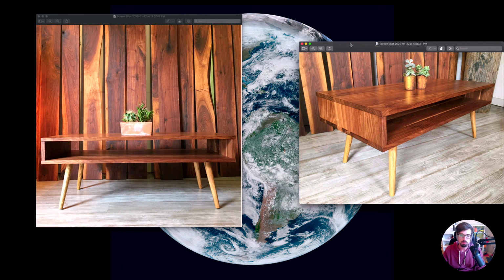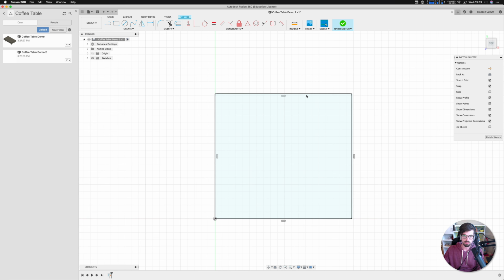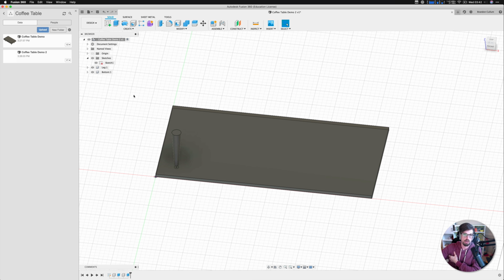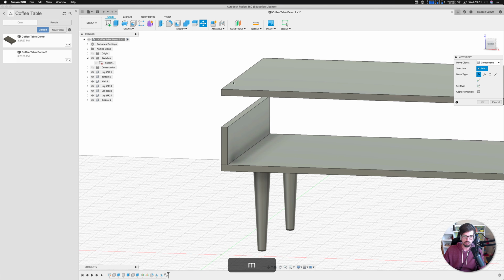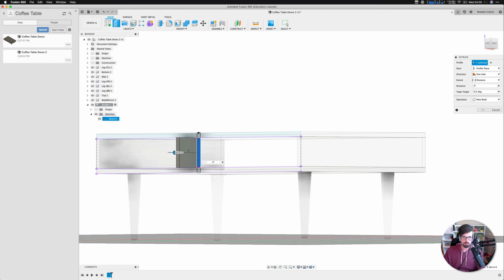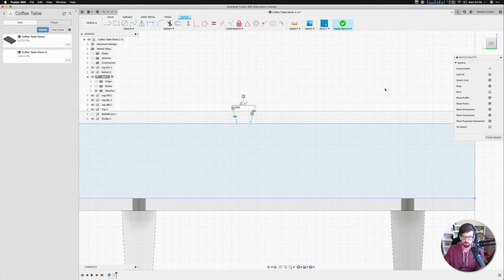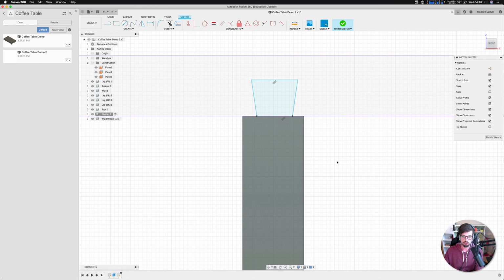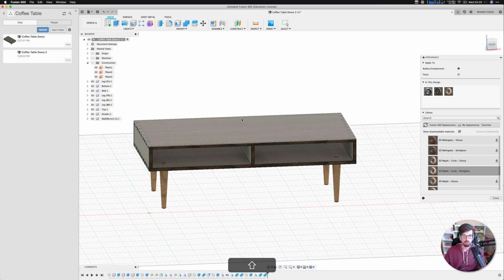Designing Furniture with Fusion 360 for Absolute Beginners!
One of the most important tools in my shop...isn't in my shop.  Fusion360 has become my go-to 3D modeling software anytime I'm starting a new project and want to nail down how it is going to look and go together before I make my first cut.  In this tutorial, we build a coffee table from start to finish!

Main Camera
All Around Lens
Macro Lens
On Camera Microphone
Camera Cage
Rode Wireless Kit
Diety Lav Mic

Cheaper Microphone
Boom Swivel Arm
Audio Interface/Recorder
Cheaper Interface